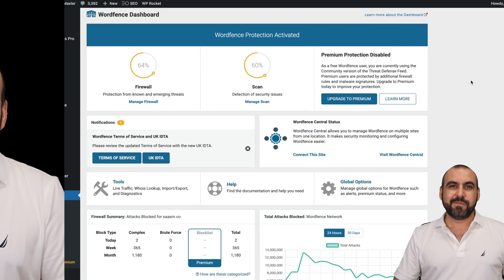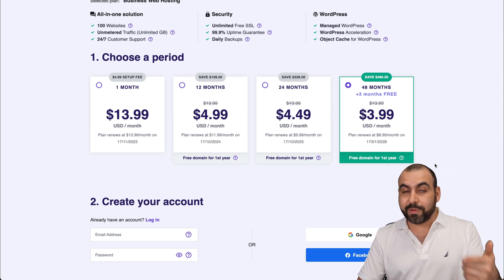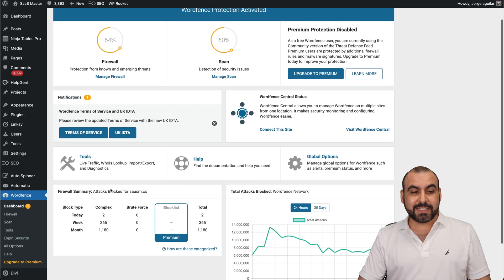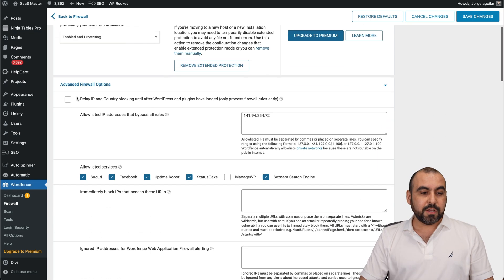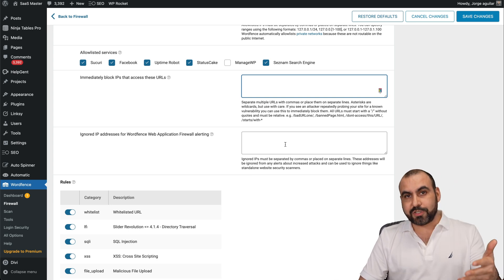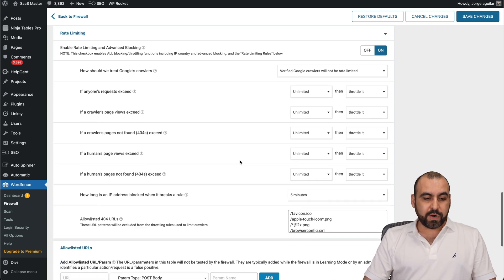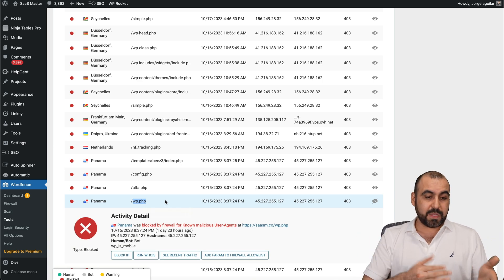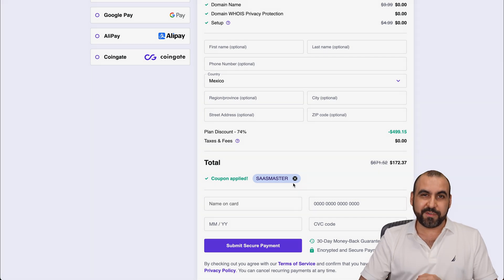Ultimate Guide to Secure Your WordPress Site with WordFence (FREE)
In this video, dive deep into the importance of security for your WordPress site. Discover the potential of the FREE version of WordFence security plugin. We'll also look at how it effectively safeguards your website against potential threats. Plus, don't miss out on the exclusive discount for Hostinger's hosting plans! Secure your site and save money - all in one video. 🔐

Timeline:
00:00 - Introduction
00:41 - Hostinger Sponsor Segment
01:52 - WordFence Deep Dive
02:54 - Firewall Options
04:03 - Setting Rules and Protection
05:04 - Scan Feature of WordFence
06:11 - Additional Features
06:48 - Conclusion